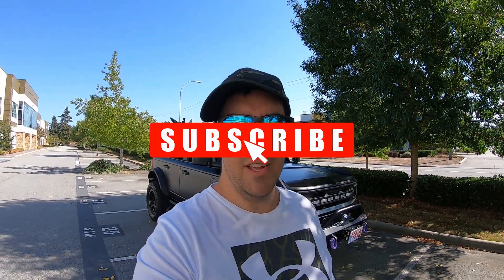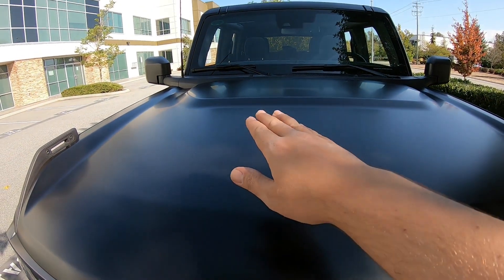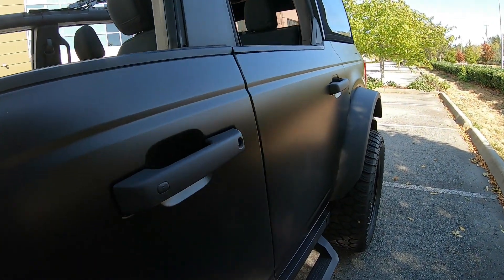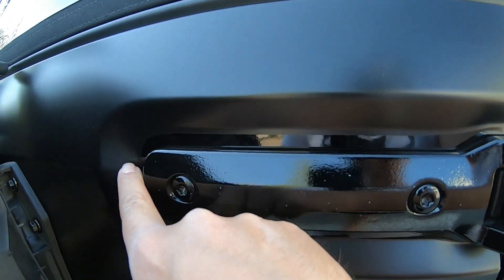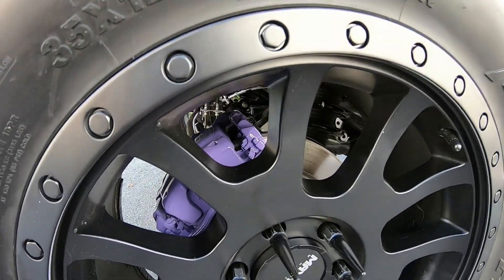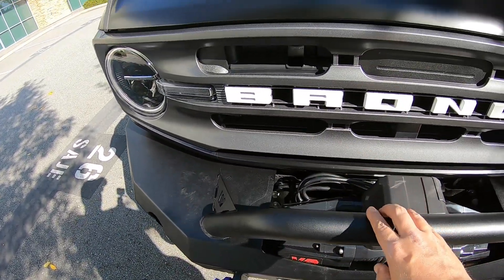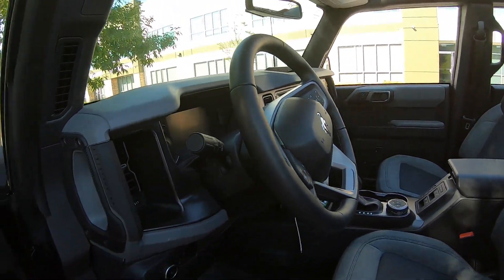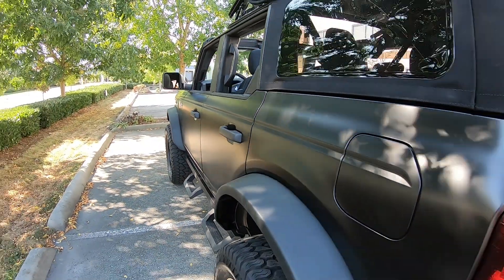FULL CUSTOM WRAP FOR THE 2022 BRONCO BUILD! **AWESOME**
Here is the 2022 Ford Broncos new custom wrap and a few more mods. This is now one of a kind and definitely a head turner.